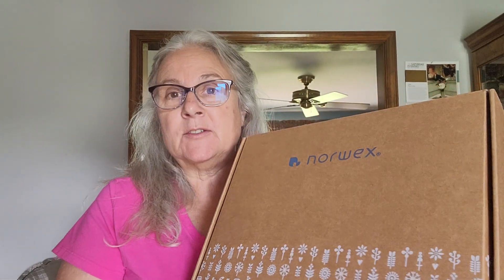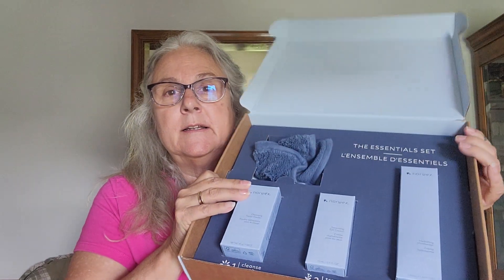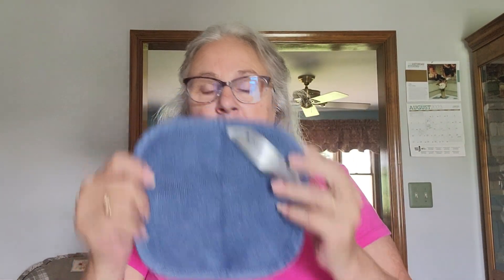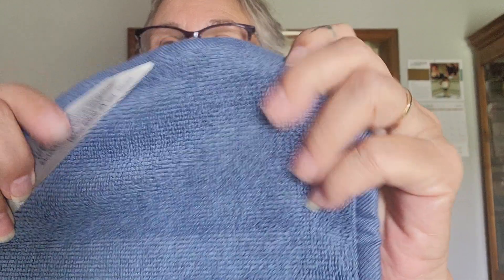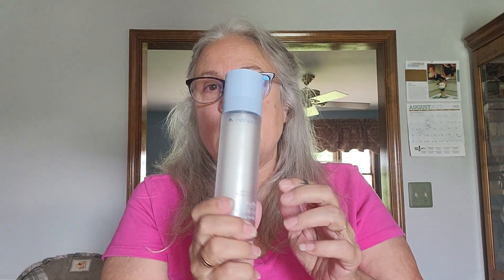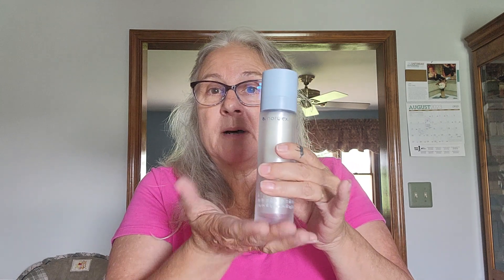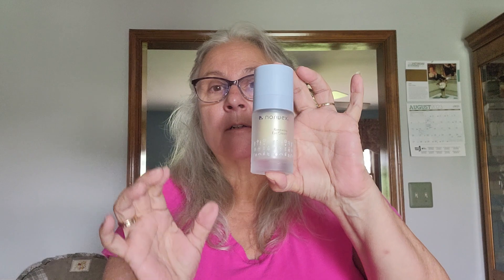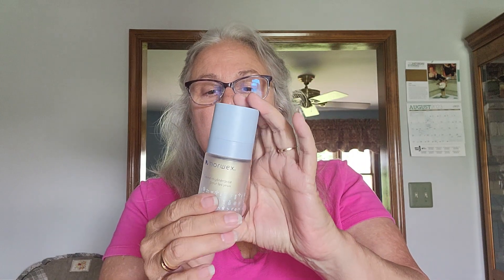Norwex New August 2023 Products: Skin Care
The new Norwex Essentials Skin Care Set with Free Mini Ulta Plush Body and Face Cloth. live norwex
cleansing Facial Powder
Hydrating Moisturizer and Renewing Eye Cream